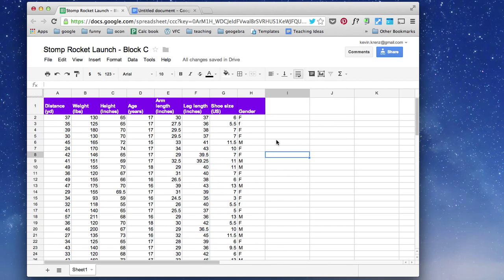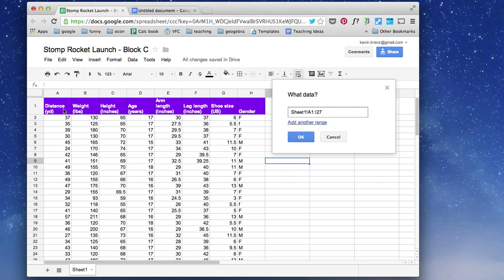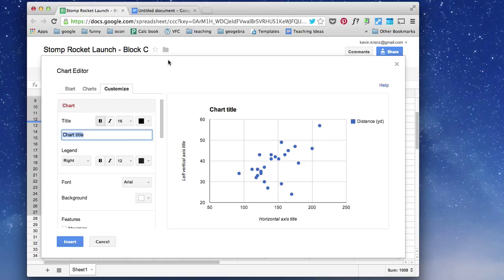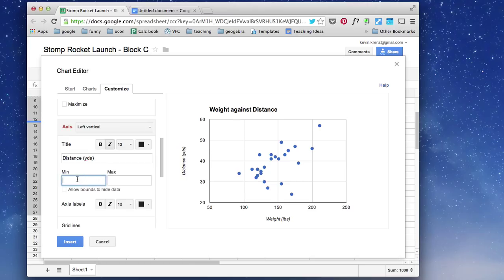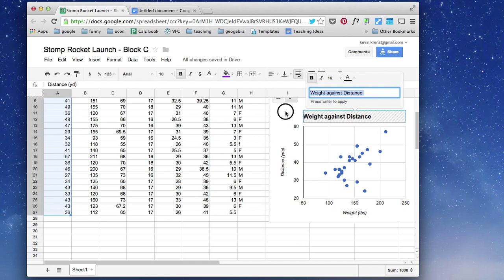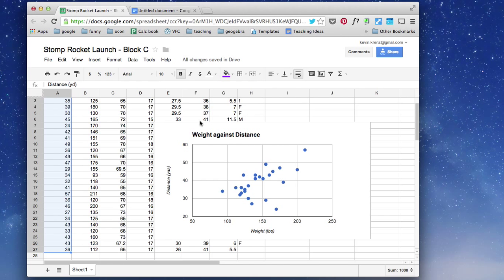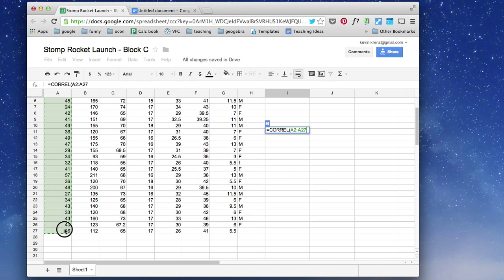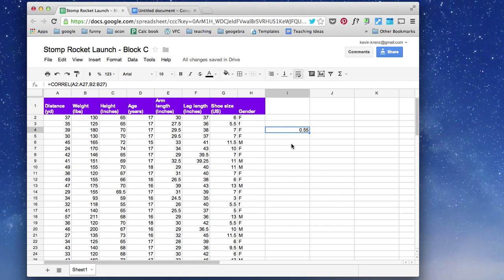Scatterplots & correlation coefficients in Google Sheets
A brief screencast about how to create scatterplots and calculate correlation coefficients in Google Sheets.